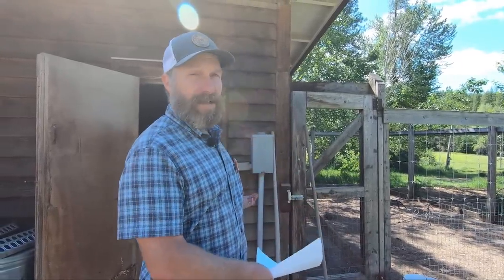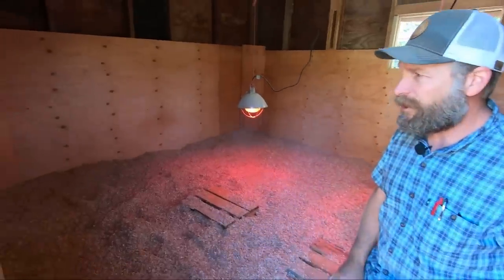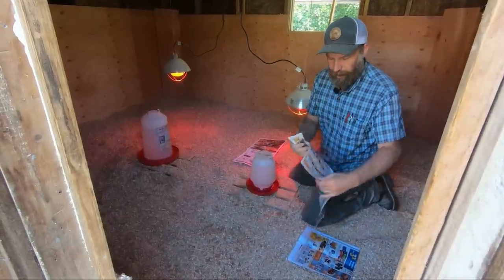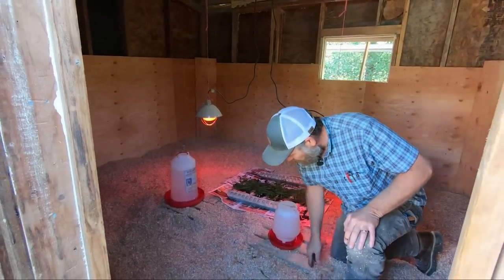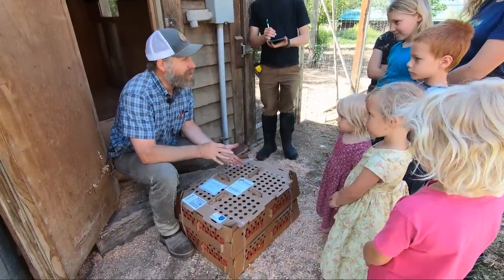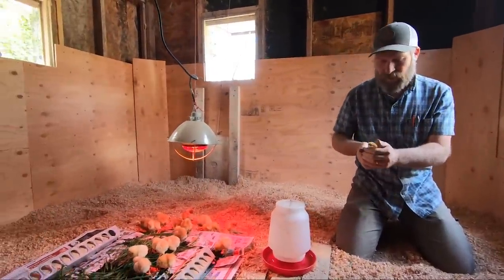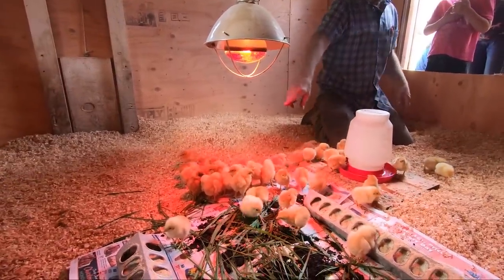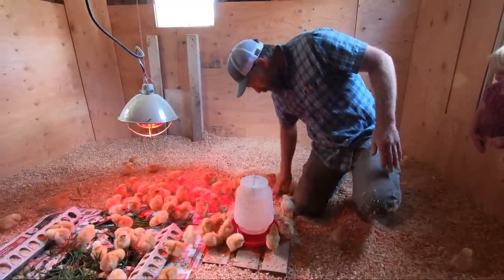RAISING MEAT CHICKENS FROM DAY 1 - HOMESTEADING FAMILY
We got our meat chickens in! Come see everything they need from day one of their arrival.
Baby chicks are extremely delicate and need to be handled just right to ensure they thrive in their new environment. In this video, we're showing you everything you need to consider before bringing your chicks home, including how to set up a brood coop and how to properly handle the chicks once they arrive.

In this video, you'll see our Freedom Ranger chicks and watch everything we do for them from the minute they arrive to the homestead.

- 5 Steps to a More Self Sufficient Life- Simple PDF download on 5 steps anyone can take wherever they are to start a more self-sufficient lifestyle.
- 5 Steps to a Healthy Garden- PDF download with an explanation of what makes healthy soil and 5 steps you can take to improve your garden
- Fearless Fermenting- A PDF on basic lacto-ferments.